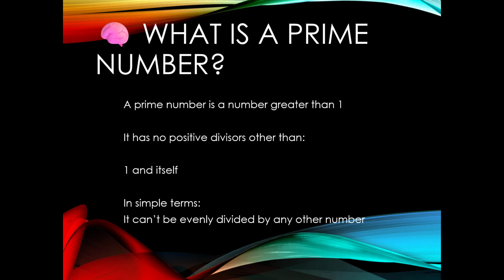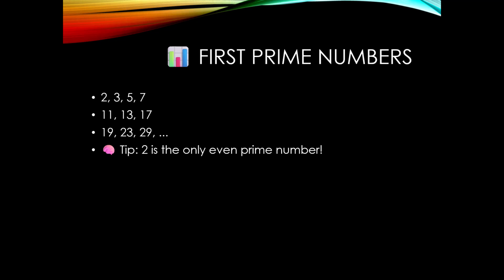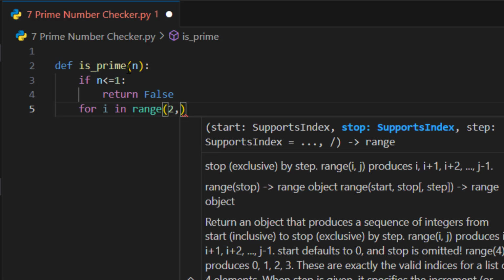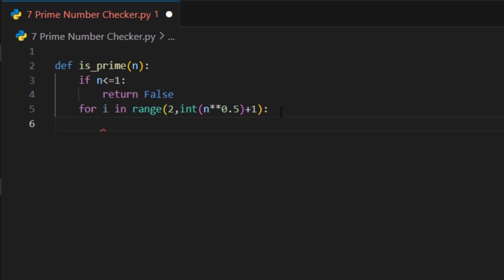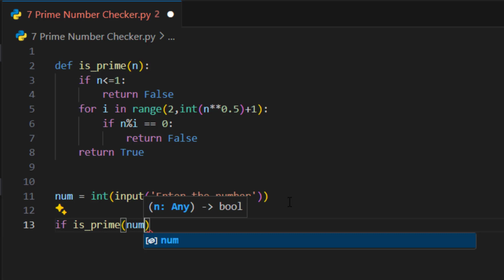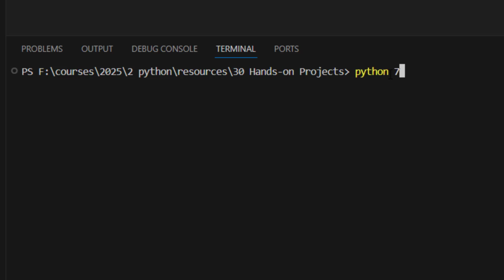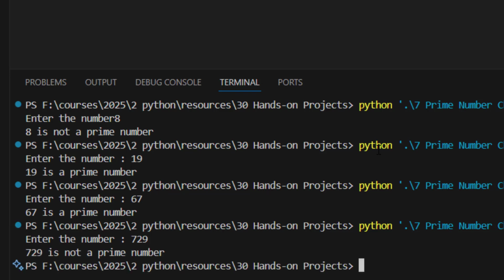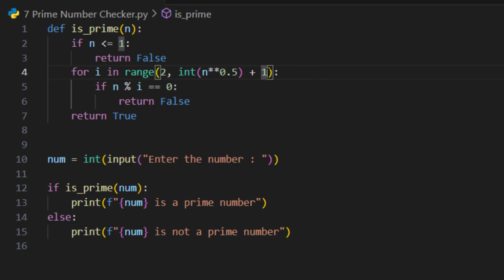🐍 Python Project #4 – Prime Number Checker | Learn Python Step by Step | Mini Project Series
In this tutorial, we’ll build a Prime Number Checker using Python — one of the most popular beginner coding exercises that teaches you how to use loops, conditionals, and mathematical logic effectively.

A prime number is a number greater than 1 that has no divisors other than 1 and itself.
In this project, you’ll learn how to write a simple Python program that checks if a number is prime or not — all with clear, beginner-friendly explanations.

By the end of this video, you’ll understand how to:
✅ Check divisibility using loops and conditionals
✅ Handle user input dynamically
✅ Optimize your logic for better performance
✅ Print clean, readable results

This project strengthens your logical thinking and sets the foundation for later projects involving data analysis and automation. 💪

How to check divisibility using the modulus operator %

How to use loops (for, while) and conditional statements

Handling user input and edge cases

Writing clean, beginner-friendly Python code

🔍 Concepts Covered

Loops and range iteration

Logical operators

User input and validation

Beginners learning core programming logic

Students preparing for coding tests or interviews

Programmers who want to sharpen loop and condition skills

Anyone building a foundation in Python through projects

The Prime Number Checker is a perfect example of how logic + Python syntax combine to solve mathematical problems efficiently.
It’s small, powerful, and gives you confidence in writing condition-based programs — a must for every Python learner.

💬 Comment your favorite prime number below!